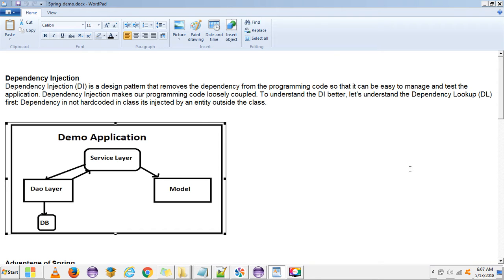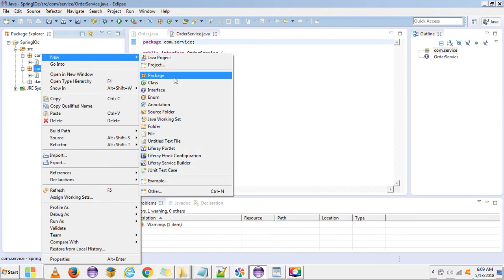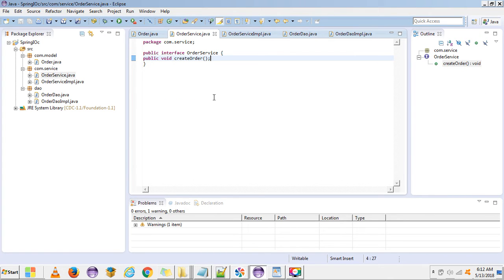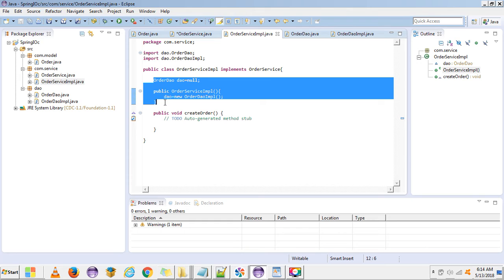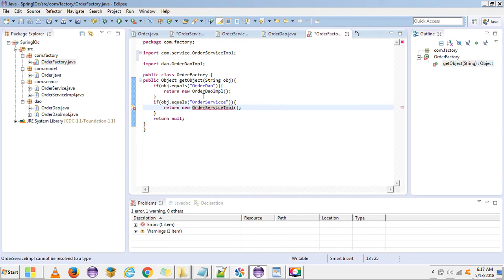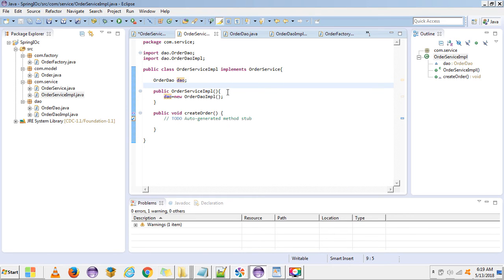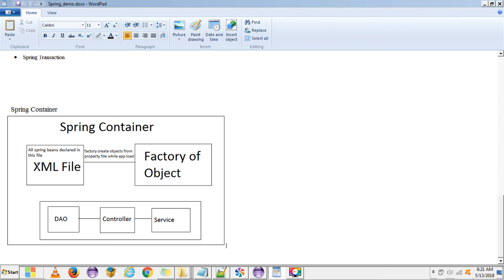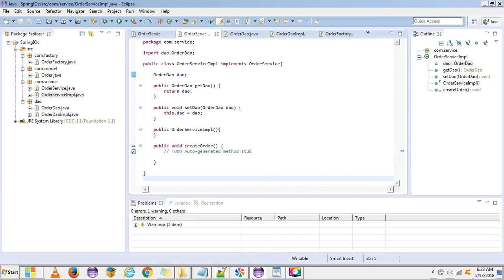Live Coding- Dependency Injection real world example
Real time example of spring dependency injection